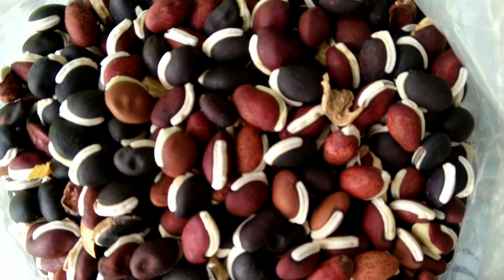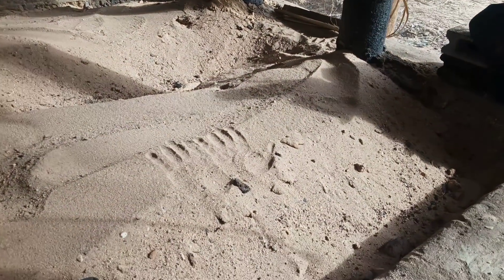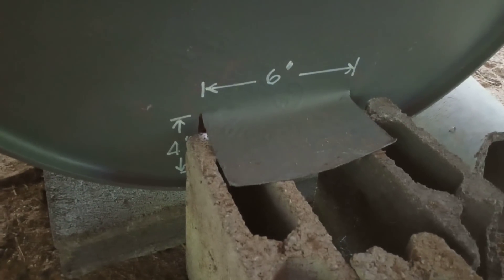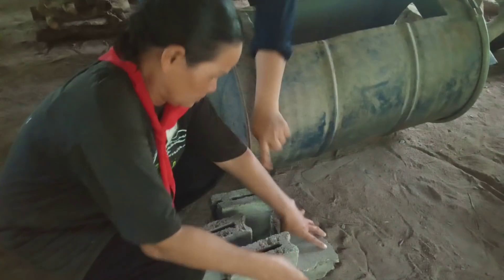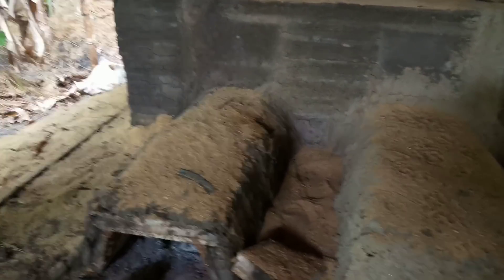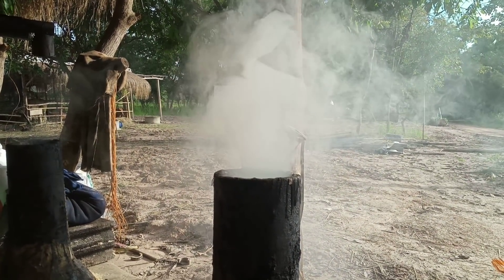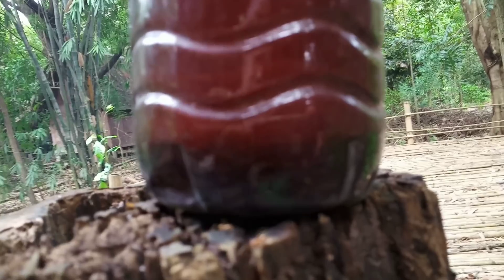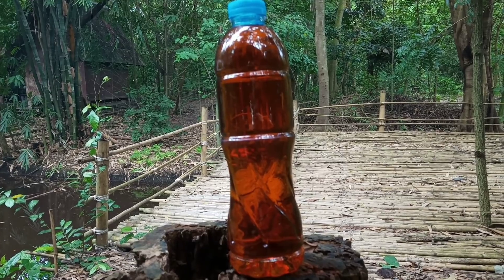Wood vinegar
How to make wood vinegar.